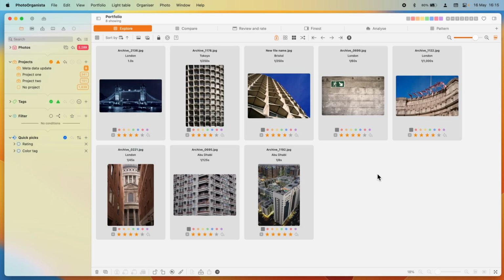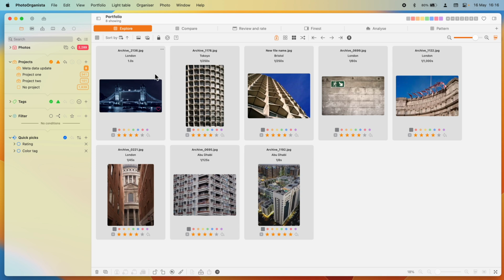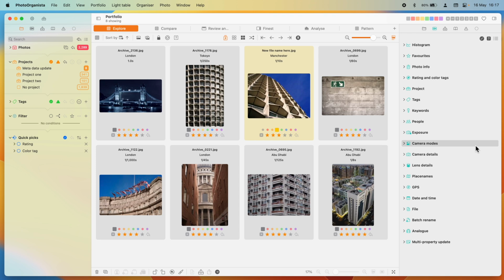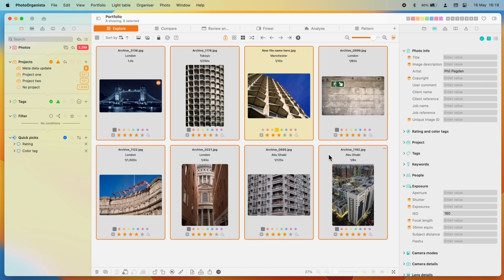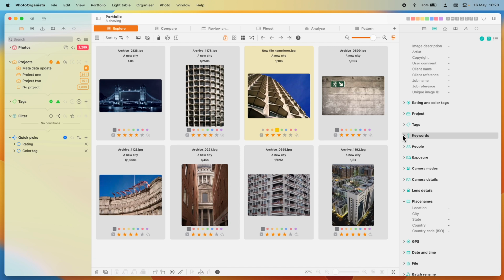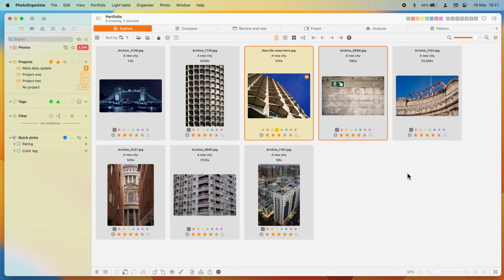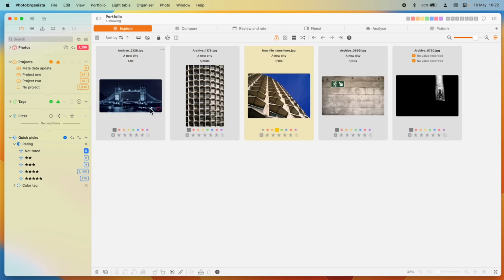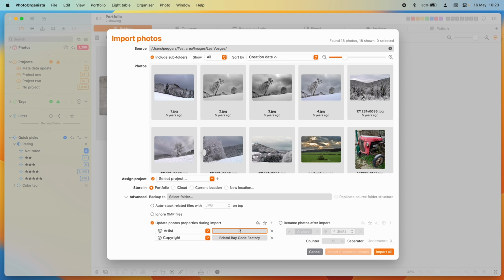PhotoOrganista [8/12] - View and update photo metadata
In this PhotoOrganista tutorial you will learn about:
- Configuring the metadata shown on a thumbnail
- Editing metadata on the thumbnail
- Using the metadata editor to:
    - Viewing all the meta data on a photo
    - Editing values
    - Bulk editing fields
    - Adding and editing keywords
- Locking the light table contents when editing values used to choose images to display on light table
- Adding metadata during import